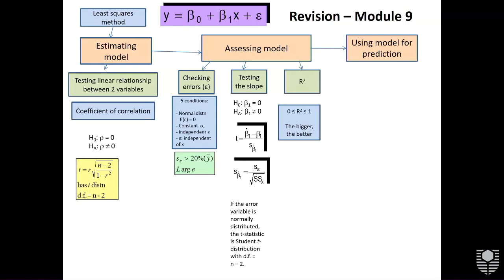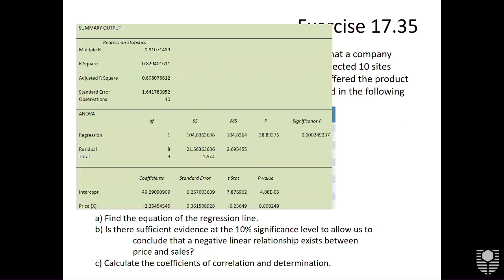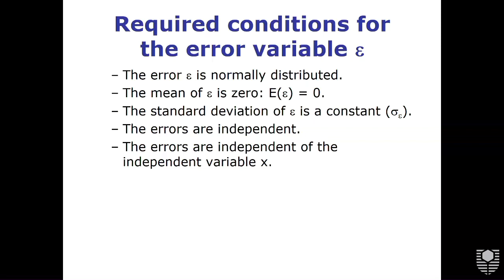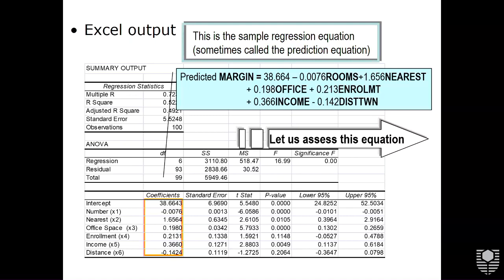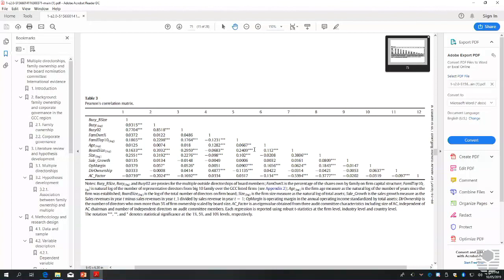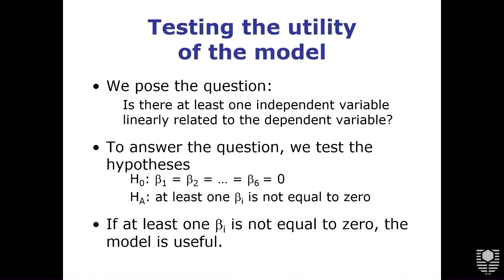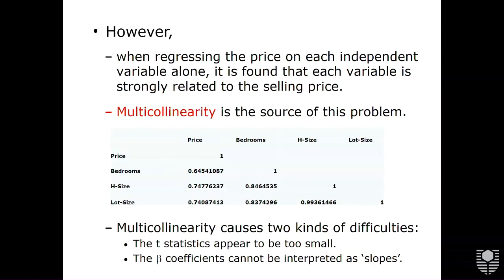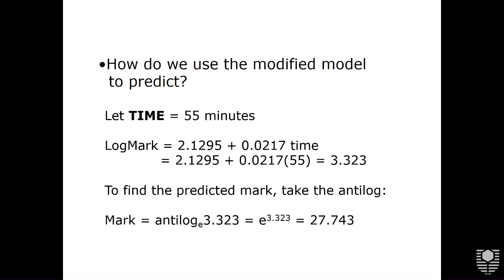ACCT5008 multiple regression